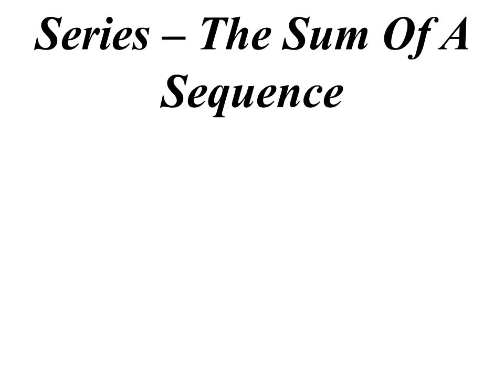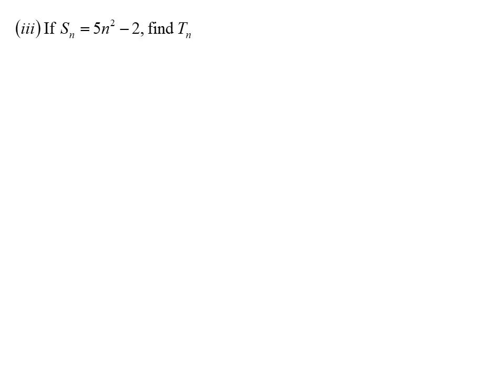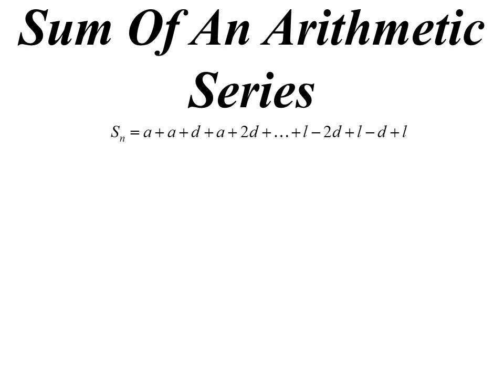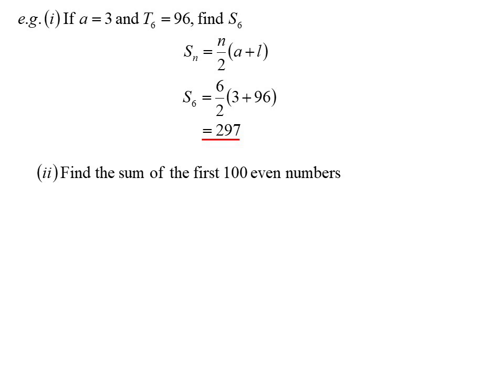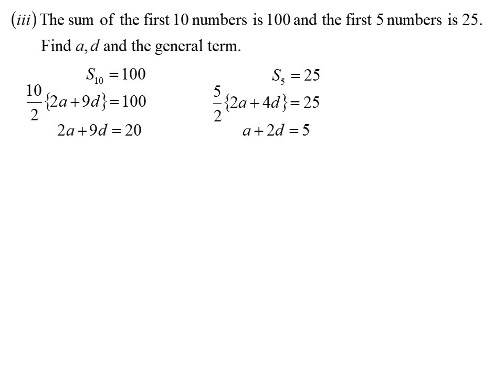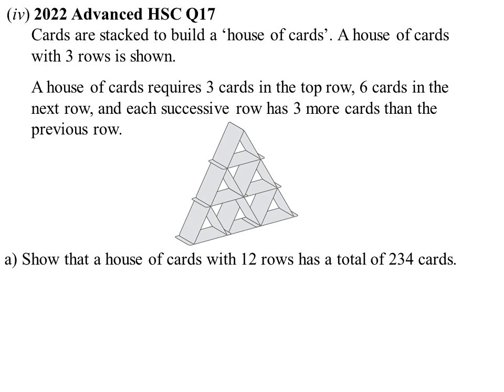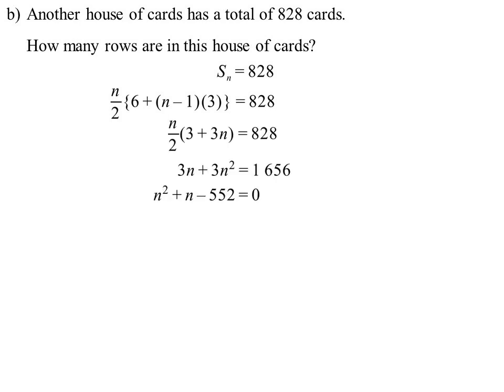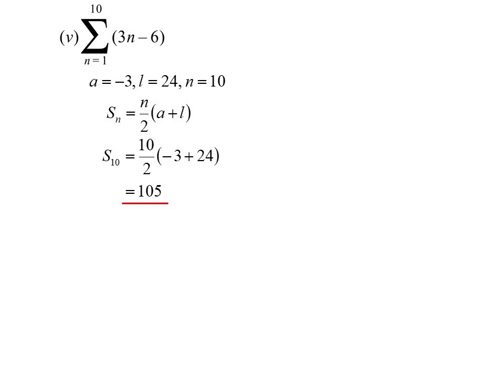12X1 T01 03 sums of a sequence 2024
Finding the sum of a sequence, known as a series, and in particular the sum of an arithmetic series